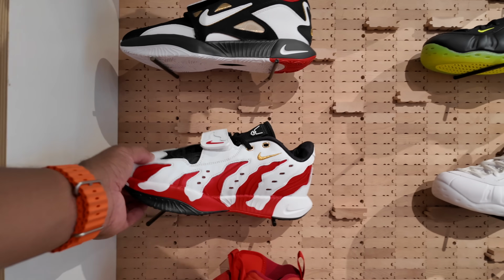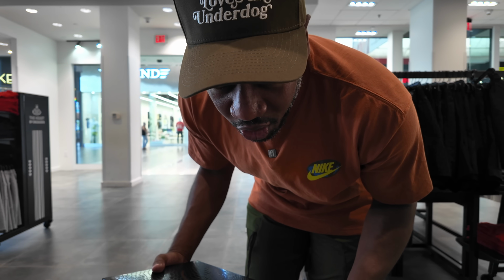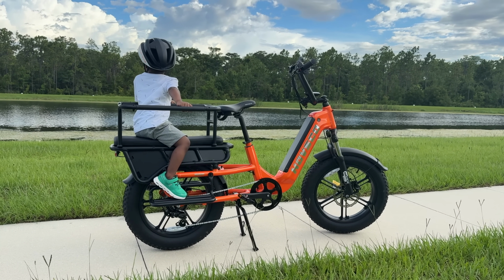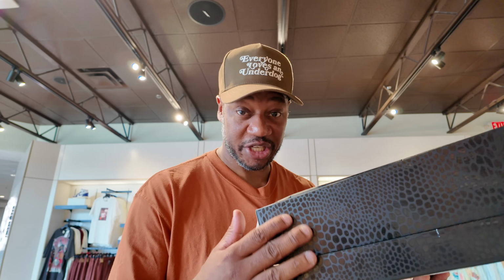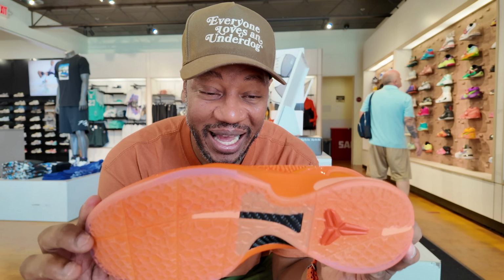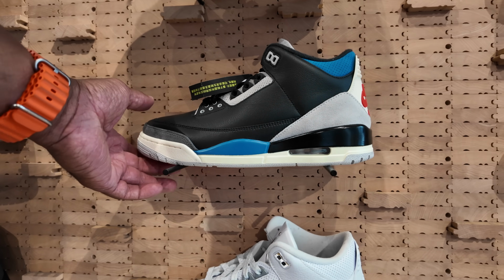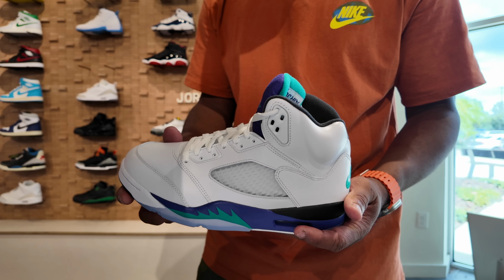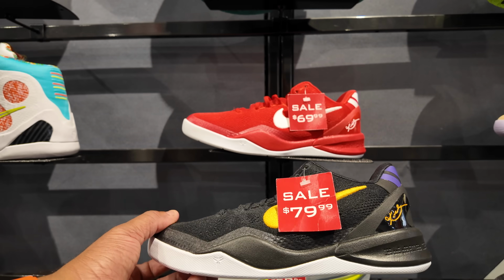Everyone Agrees… These Kobe 6s Are Straight Fire! 🔥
👉 Check out the Hovsco HovCart here!

Today I picked up the Kobe 6 Total Orange — officially dropped on WNBA All-Star Day! Retail was $190 at Foot Locker and I had to grab a pair. After the pickup, I hit a few more stores in the mall like JD Sports, Champs, and Shoe Palace to see if any prices dropped or if there were any new sneaker releases in stock. Plus, I rode the e-bike back home — had to test it after that mall trip!

📍Footlocker Florida Mall

Cameras
Sony a7siii Full Frame
Sony FX30 APSC
Sony a6400 APSC
Dji Pocket 3

Sony Lens
Sony FE 20mm F1.8 G Full-Frame
Sony E PZ 10-20mm F4 APSC
Sigma 16mm f/1.4 DC DN
Sigma 30mm f/1.4 DC DN
Sony FE 24-105mm f/4 G
K&F Concept 62mm Variable ND Filter ND2-ND400
Moment Variable ND Filters (2-5 Stop & 6-9 Stop)

Studio Lighting
Amaran 100dS LED Video Light
Godox VL150 II LED Video Light
Aputure Lantern 360 Softbox

Storage
Synology DS1522+ 5-Bay NAS Enclosure
Seagate IronWolf Pro NAS Internal Hard Drive 18TB HDD 3.5
Lexar GOLD Series 128GB 2000X
ProGrade Digital 240GB CFexpress Type A Memory Card
Samsung T7 shield 1TB portable SSD
SAMSUNG T7 Portable SSD, 2TB
SAMSUNG T7 Portable SSD, 1TB

Battery, Charger & Cable
Anker 737 Power Bank
Anker 100W USB C Brick (GaN II), 3 Port
Anker 65W USB C Charger 735
Anker 150W 747 USB C Charger
Anker Charging Station(100W Max) 7-in-1
Magtame USB C Cable 240W charging
Anker Thunderbolt 4 (Data Transfer) 2.3 ft USB-C

Mics Shotgun & Wireless
RØDE Wireless Pro
RØDE VideoMic Pro+
RØDE VideoMic GO II
RØDE PodMic
RØDE NTG4+ Shotgun
RØDE RØDECaster Pro II
Shure SM7B Microphone

Computer & Camera Accessories
MacBook Pro 14" Laptop - M3
BenQ EW3280U Monitor 32" 4K
BenQ EW3270U Monitor 32" 4K
TourBox Lite, [2024 NEW] Colorgrade, Video Editing
Elgato Prompter – Teleprompter
Logitech - MX Master 3S for Mac
PGYTECH MantisPod Pro Vlogging Tripod
PGYTECH MantisPod 2.0 Bluetooth Mini Vlogging Tripod
Belkin Connect Thunderbolt 4 Docking Station, 5-in-1 USB-C
CalDigit TS3 Plus Docking Station
WANDRD PRVKE 31L Photography Travel Backpack
WANDRD ROGUE 6L Sling Camera Bag Crossbody Bag
NEEWER 31.5" Motorized Camera Slider, App Wireless

Mailing Address
Frank Nitty
11310 S Orange Blossom Trail
Suite# 351